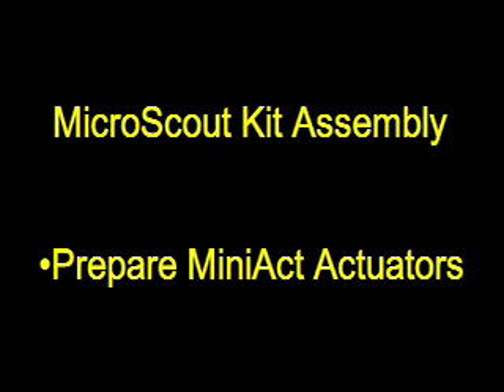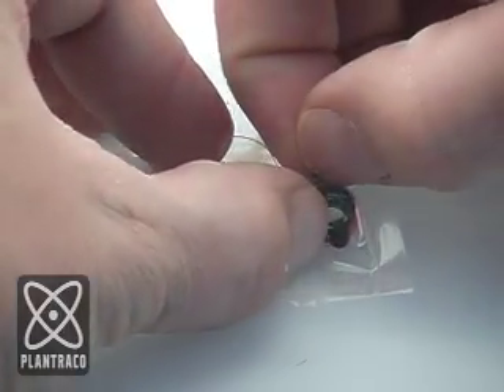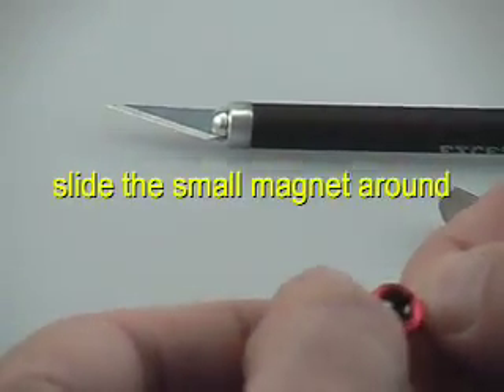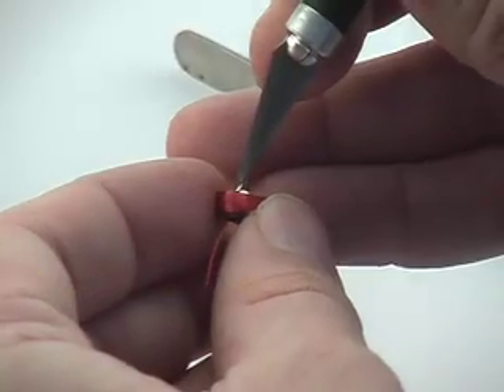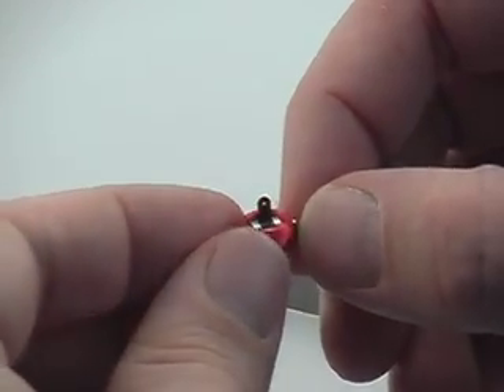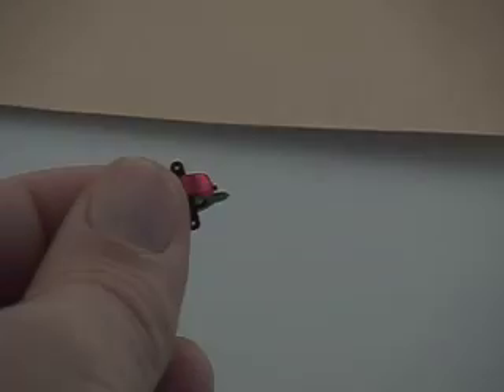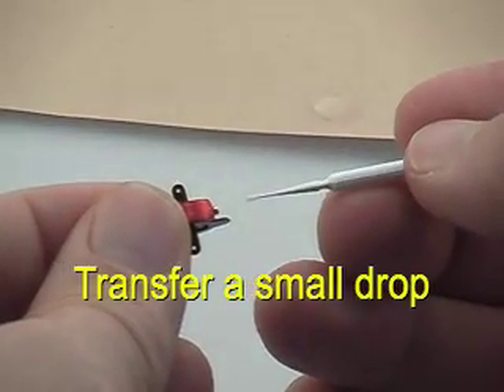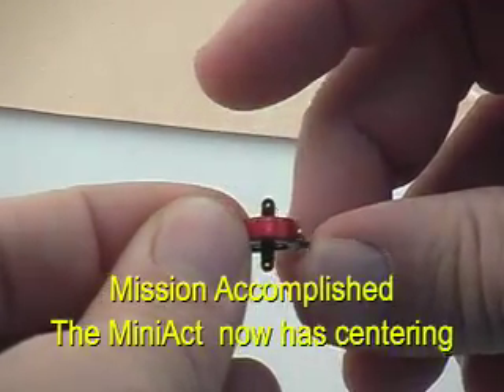MicroFlight episode 4 - Prepare Magnetic Actuators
To learn more about our ready to fly airplanes, visit our

Video Podcast episode 4 shows how to prep up Plantraco MiniAct magnetic actuators for installation in the MicroScout Kit.  Add the centering magnets and learn how they work. See how it is done, and you'll have the confidence to try it yourself!